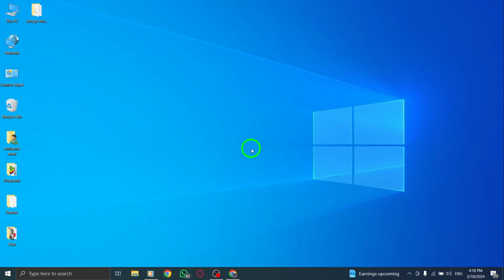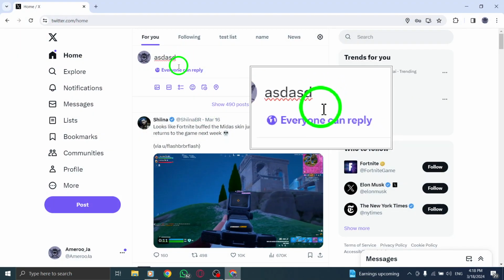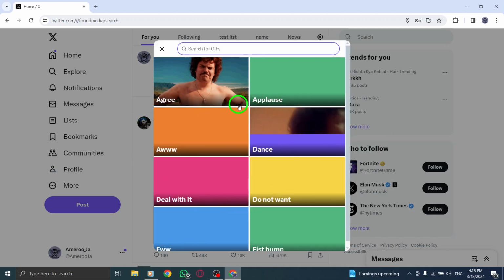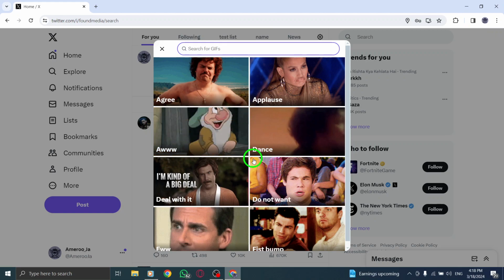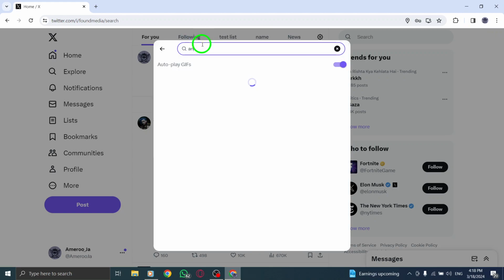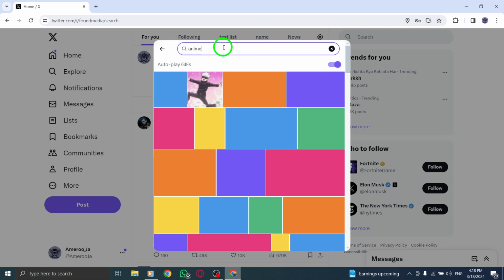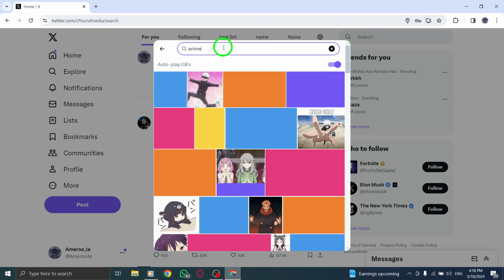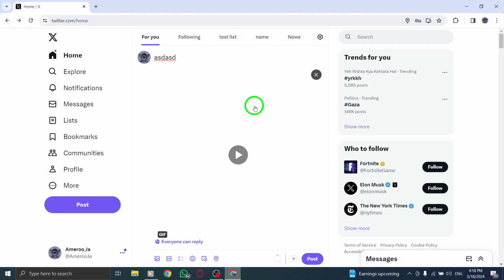How To Search For GIFs When Composing Posts On X (Twitter) On PC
Enhance your Twitter posts on PC by learning how to easily search for GIFs to add a touch of creativity and fun. Follow our step-by-step tutorial to discover how to access and utilize the GIF library while composing your posts on Twitter.

Steps:

1-After tapping the Post icon.
2-Tap the GIF icon to open the GIF library.
3-You can search for GIFs by entering various keywords in the search box, or you can look through the auto-displayed categories to choose a GIF.

By following these simple steps, you can elevate your Twitter posts with engaging GIFs that capture attention and express your thoughts creatively. Explore the world of animated images and make your posts standout on Twitter.